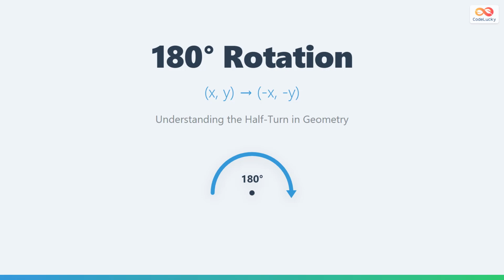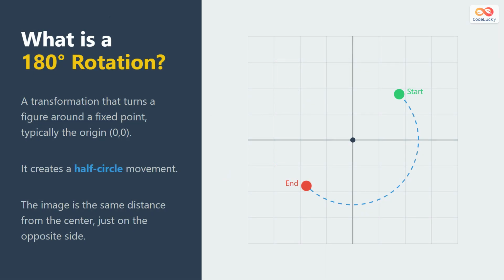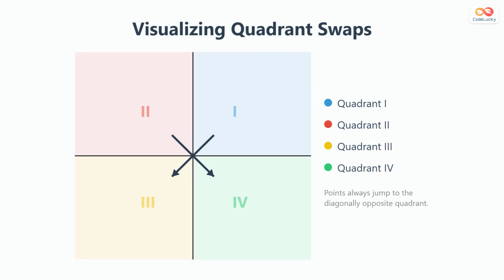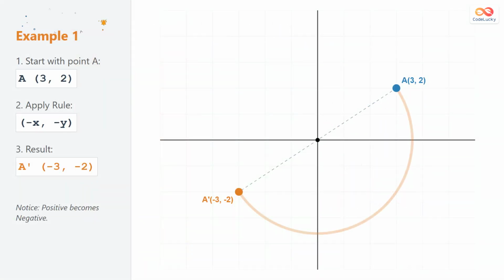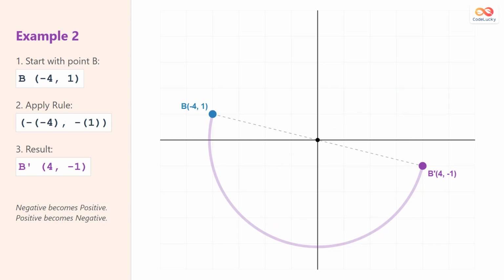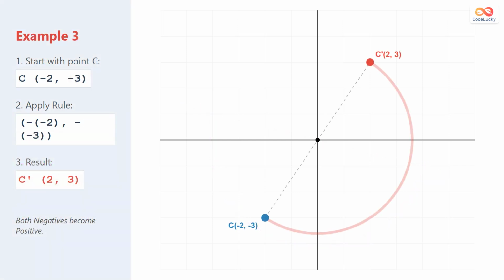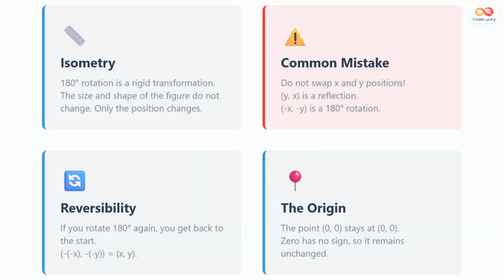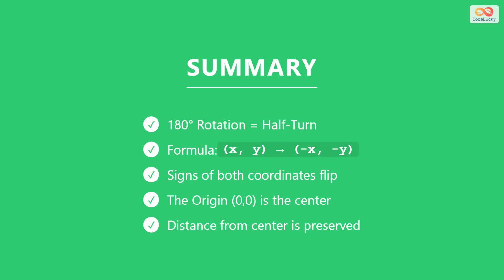180 Degree Rotation Rule (x, y) -≻ (-x, -y) | Geometry Transformation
Learn how to perform a 180-degree rotation around the origin with this easy step-by-step geometry guide! 📐

In this video, we break down the coordinate rule (x, y) → (-x, -y) and show you exactly how to transform points on a Cartesian plane. Whether you are studying for a math test or just brushing up on transformations, this visual explanation will make the 'half-turn' concept crystal clear. ✨

We cover:
- The definition of 180° rotation
- The sign-change formula
- Visualizing quadrant swaps
- Three clear examples with positive and negative coordinates

Master your geometry transformations today! 🚀

Chapters:
00:00 - 180° Rotation
00:14 - What is a 180° Rotation?
00:34 - The Transformation Rule
00:54 - Visualizing Quadrant Swaps
01:12 - Example 1
01:29 - Example 2
01:47 - Example 3
02:04 - The Geometric Connection
02:21 - Properties
02:39 - Summary
02:55 - Outro